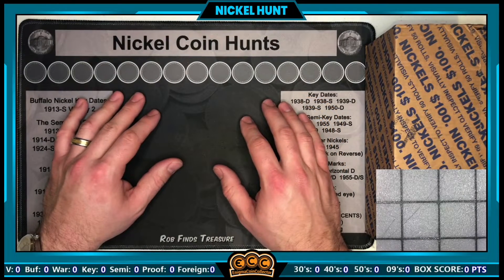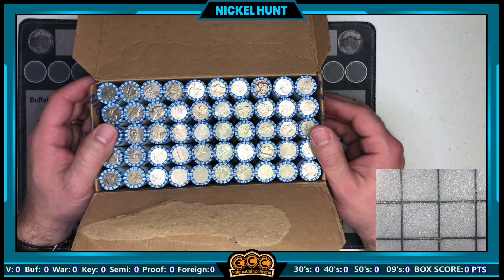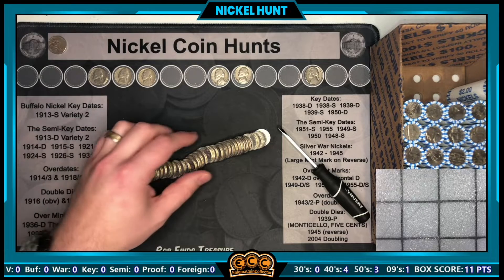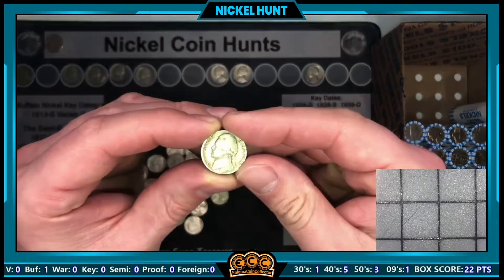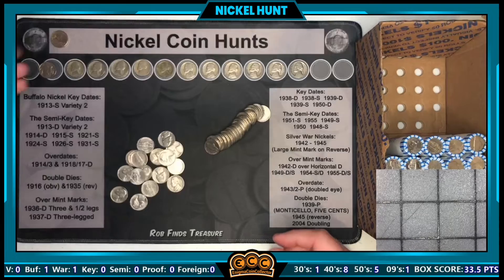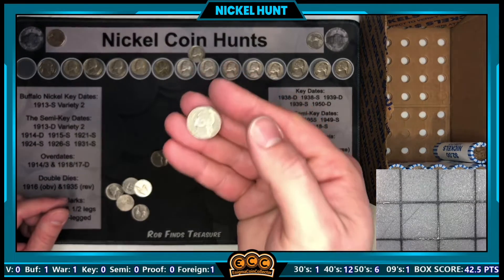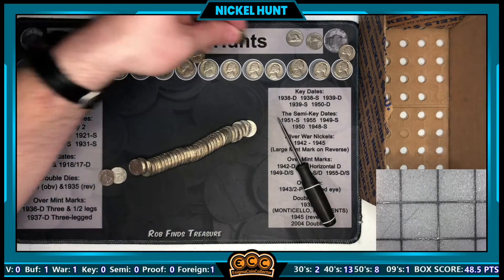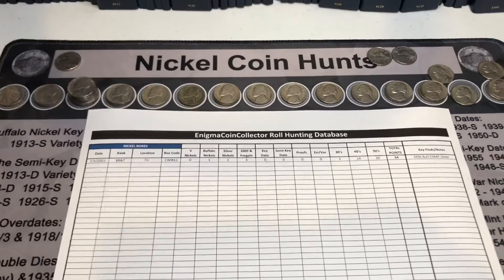Nickel Hunt #23 - Beautiful Buffalo!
In this video we search a box of bank wrapped nickels from BB&T Bank for V nickels, buffalo's nickels, silver war nickels, mint errors and varieties, 2009's, foreign coins, and anything else cool, unique, and interesting! Nickels are my absolute FAVORITE type of coin to hunt since they are easy to search but there are lots of different things you can find. I want to do more of these types of hunts in the future.  This video will be part of a series on my channel where I hunt nickel boxes and keep score of the finds.

Here are the points awarded for each find:
V Nickel: 20pts
Buffalo Nickel: 7pts
Silver War Nickels: 5pts
2009's and Foreign: 2pts
Key Dates: 12pts
Semi-Key Dates: 6pts
Proofs: 3pts
Errors/Varieties: 6pts
1930's Jefferson: 2.5pts
1940's Jefferson: 1.5pts
1950's Jefferson: 1pt

What is your favorite type of coin to hunt? Pennies? Nickels? Dimes? Quarters? Halves? Something else?

A HUGE shout out to RobFindsTreasure for getting me hooked on coin collecting and coin role hunting! If you haven't checked out his channel yet please do ASAP!

As a new YouTuber I appreciate any constructive comments about my videos you care to share. This is a hobby for me and something I would like to learn and grow at.